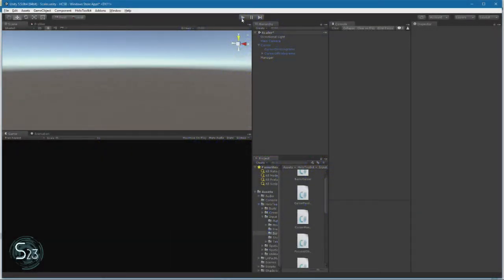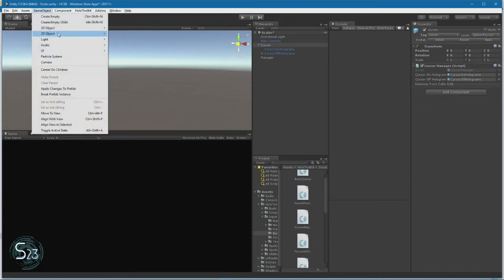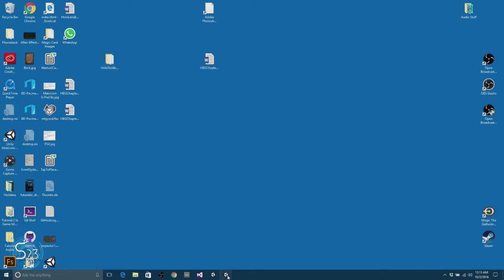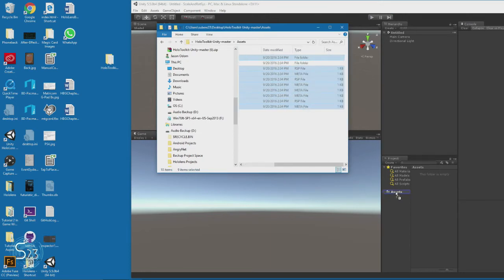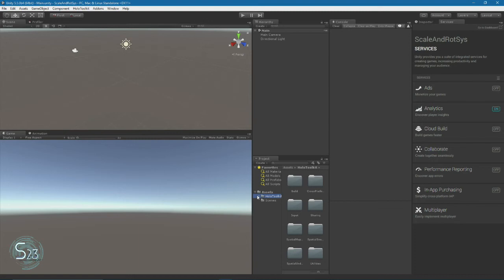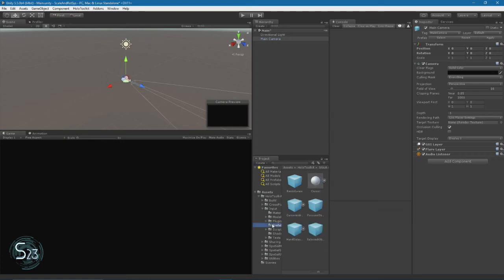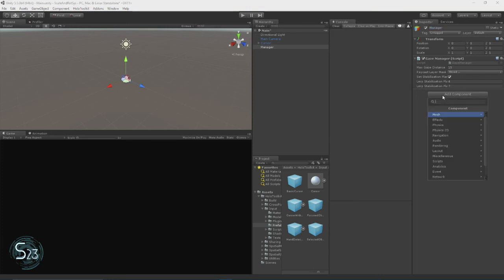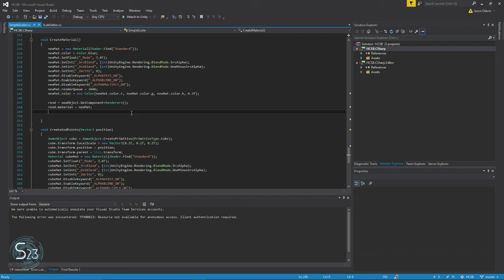HoloLens - Tutorial Series- Scale and Rotation System #1- Setup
Different People Learn different ways. If having a book is more to your liking, check out my book HoloLens Beginners Guide from Packt Publishing

Also, we have a collection of HoloLens and related tutorials

Learn to Install HoloToolkit - Unity and setup a new project for the rest of the tutorial series.